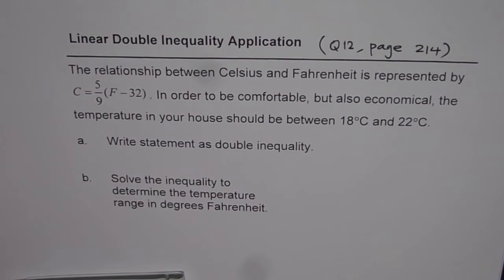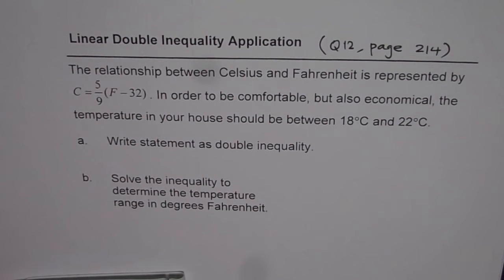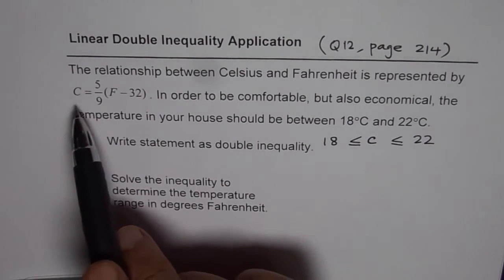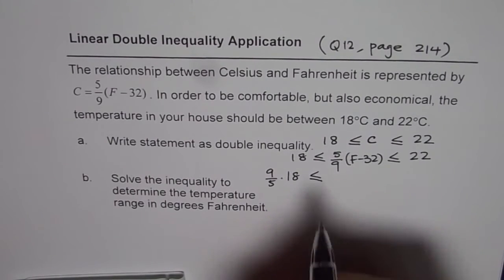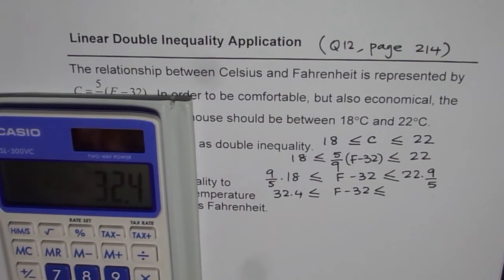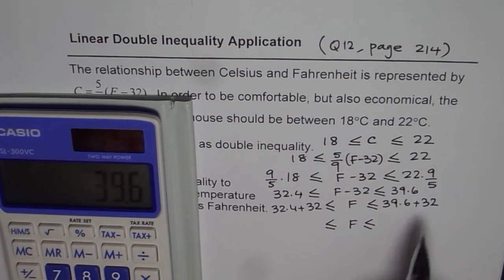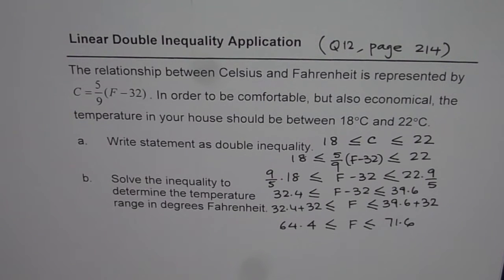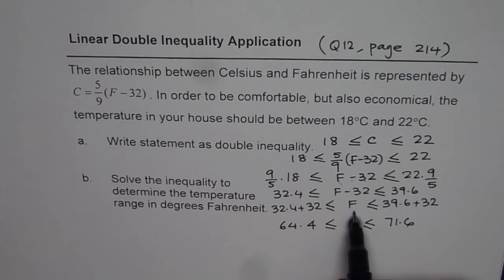Linear Double Inequality Application Celsius Fahrenheit Conversion Range